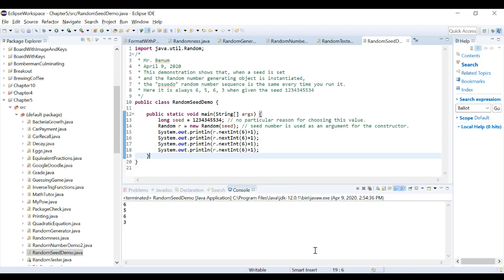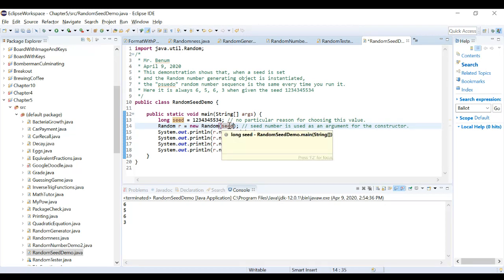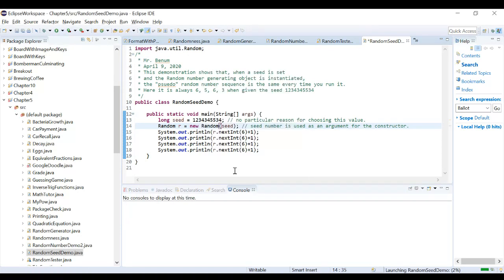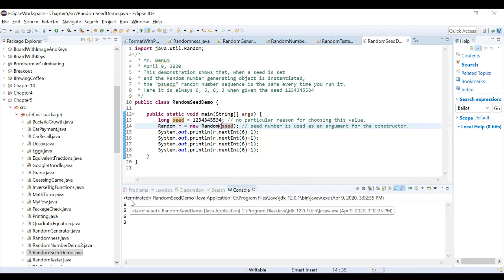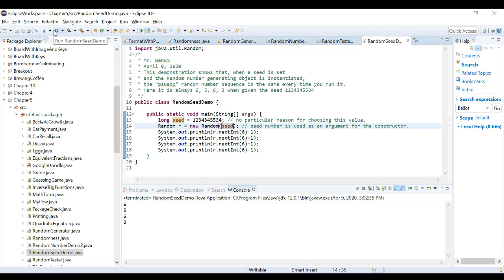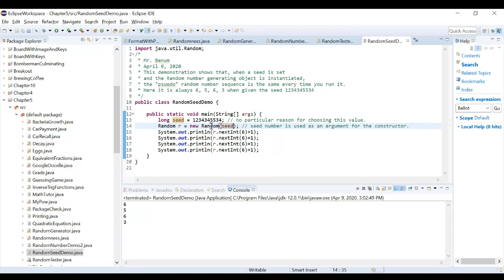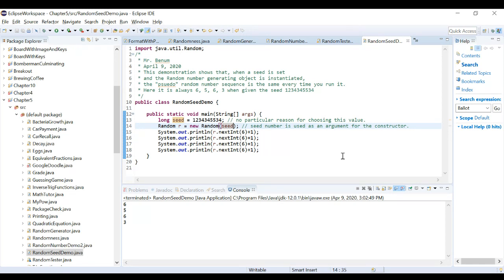Java - Chapter 5 - Random with Seed: Apr 9, 2020 3:04 PM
Java - Random class with seed value